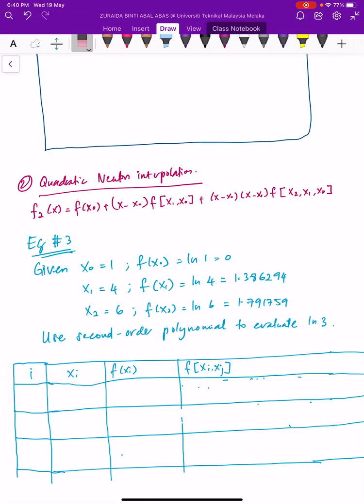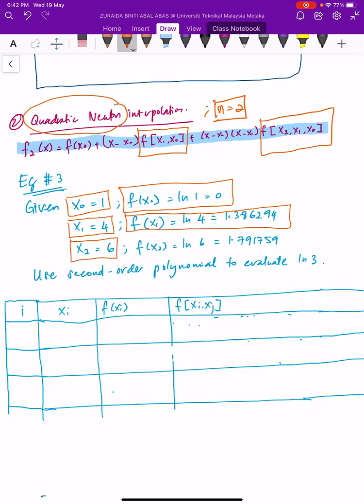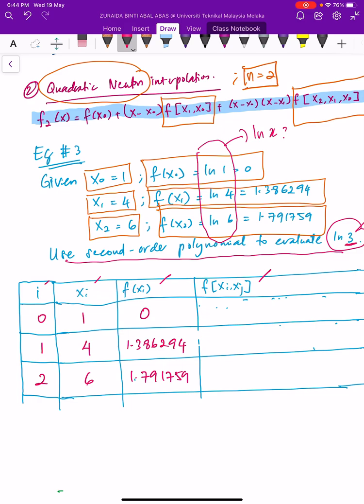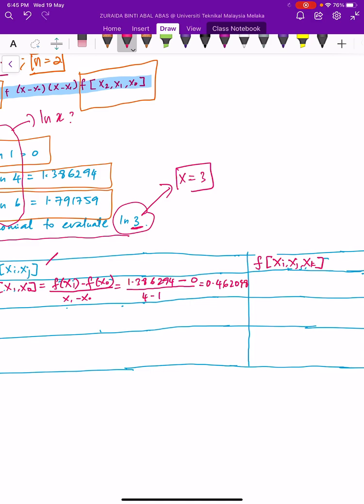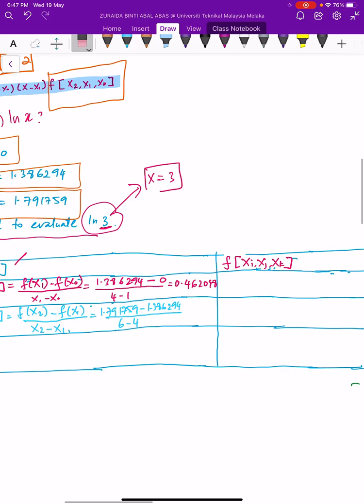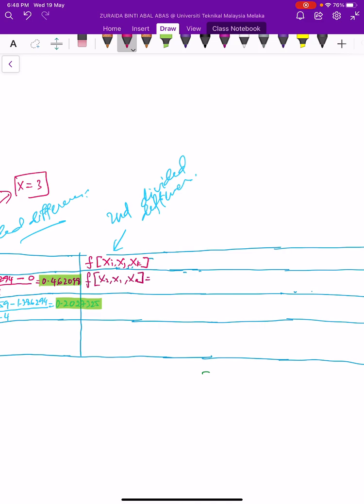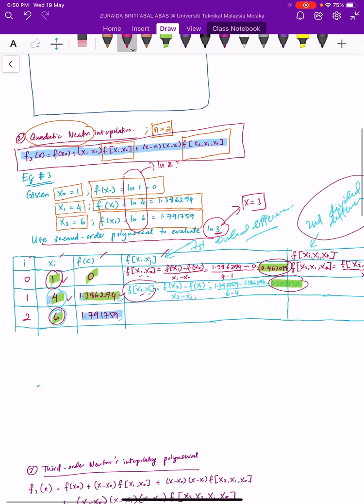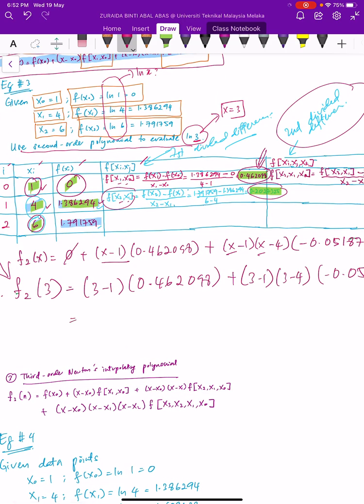W11.5 Newton’s Interpolating Polynomials pt 2 - Second order/ quadratic